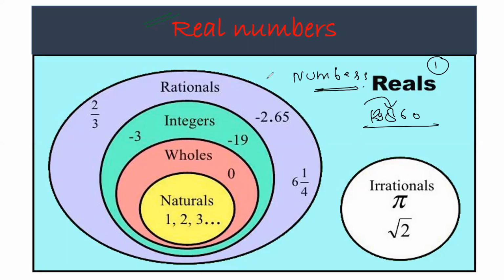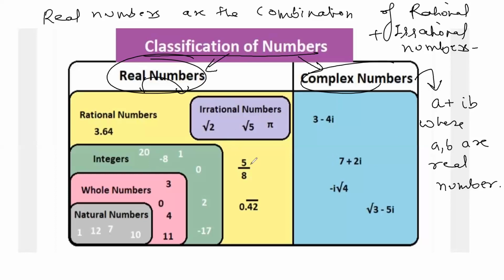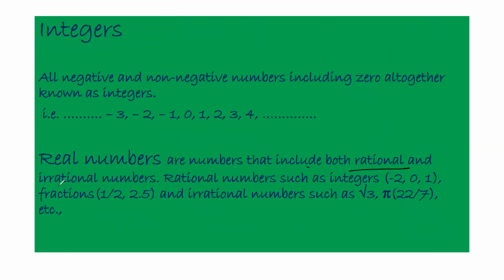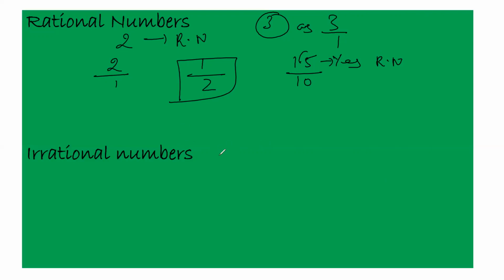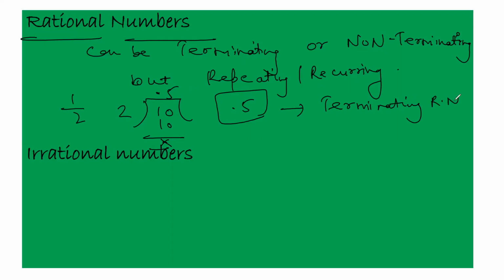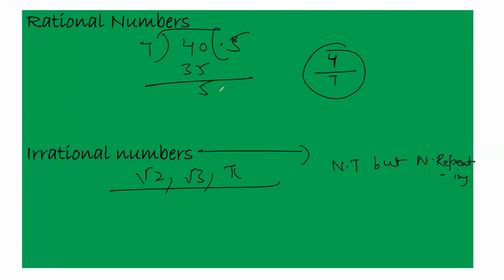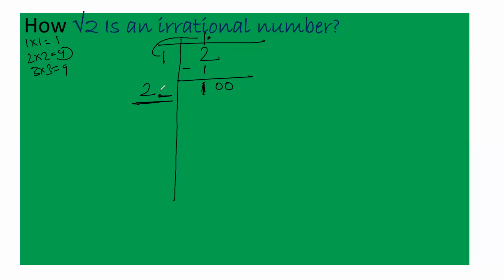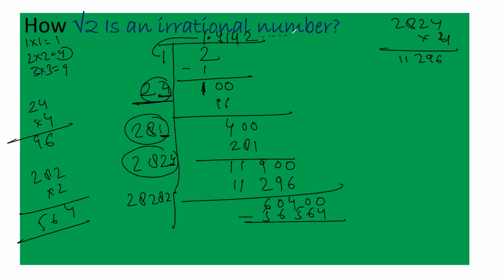Real Numbers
This Video talks about the Types of numbers , also Real numbers, Complex numbers , Why Root 2 is irrational?